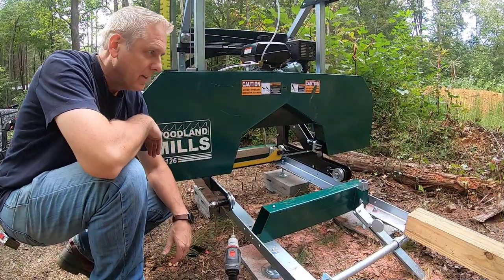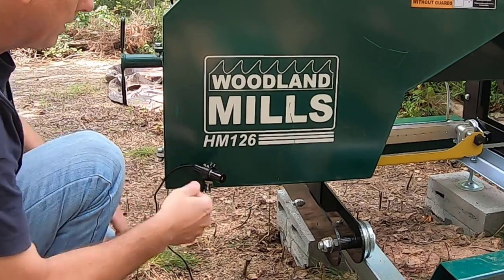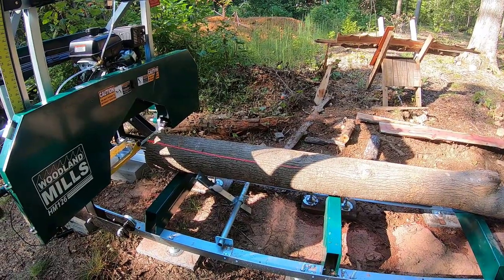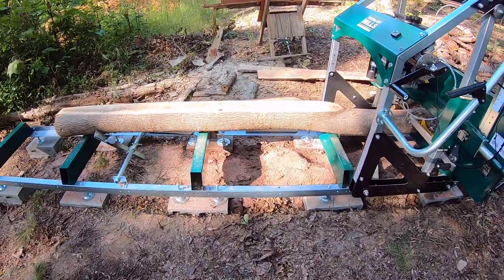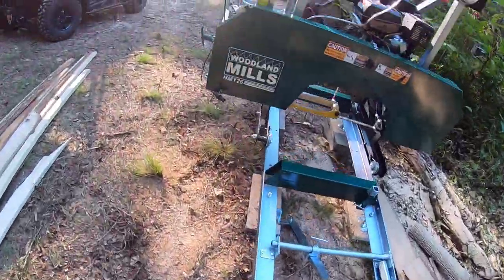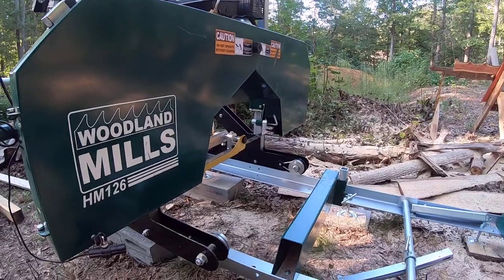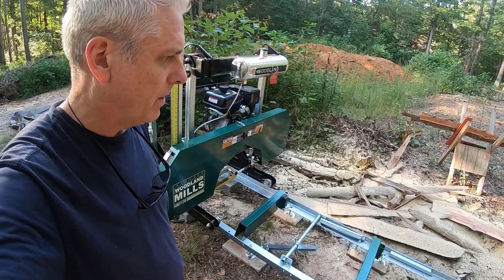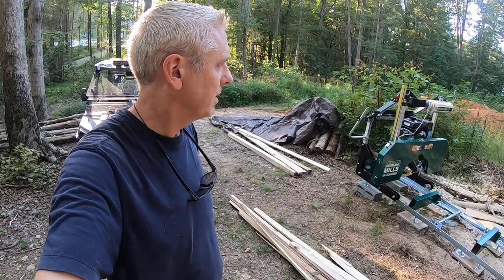29-Sawmill Laser Line for Woodland Mills HM126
In this video I install a 650nm red laser line on my new Woodland Mills HM126 to make setting that first cut on a crooked log so much faster and easier.  You'll see how to get, assemble, and install everything needed for under $50 with a little DIY effort.

Parts used in video:
[OXLasers Adjustable 5V 650nm Red Line Laser Module for Positioning Laser Alignment Locator for Wood Stone Fabric Cutting Laser Swamp (Line)

VG_S 1 pc. of New 9V Battery Holder Box Case Wire Lead ON/Off Switch Cover On Off Switch Cap Lead Wires+ DC 2.1mm Plug

KOOBOOK 2Pcs Mini DC-DC 3A Buck Step-down Converter Adjustable Power Module 12v 24v to 5V 3.3V 9V 3A

Note: I don't love the mount for this laser, as it won't stay tight and I have to adjust it frequently.  Will eventually make another video about how to fix that.